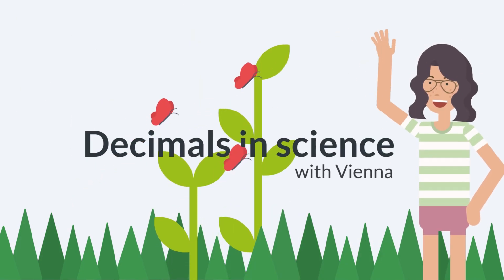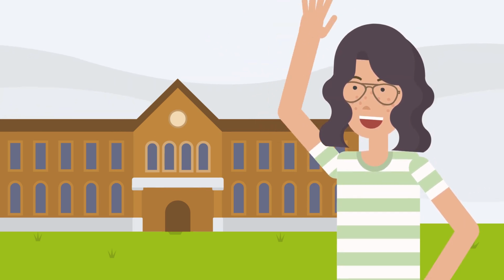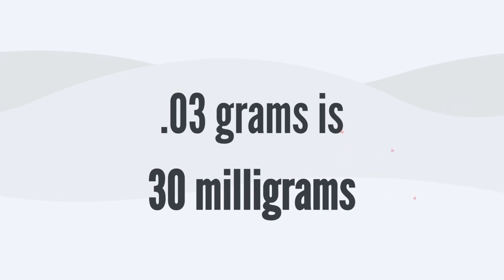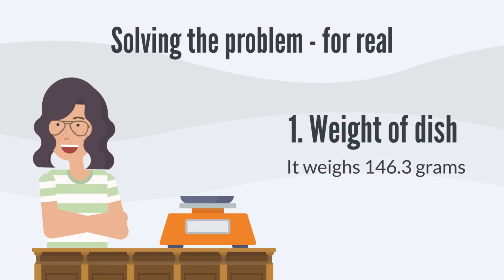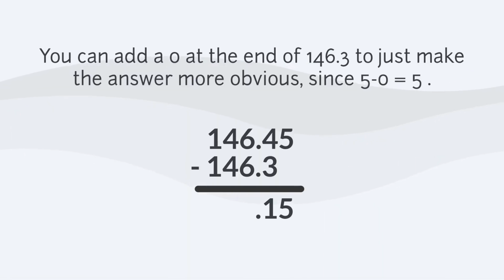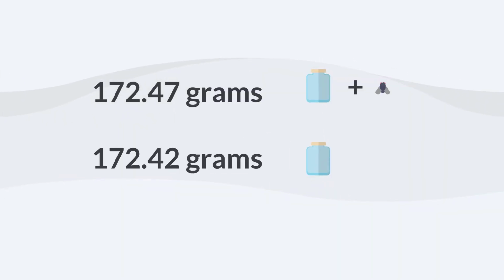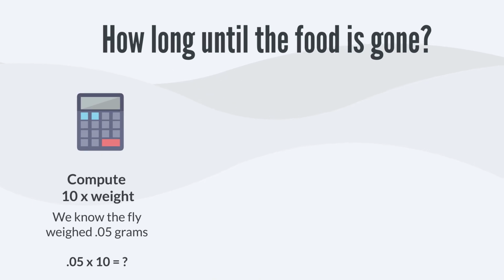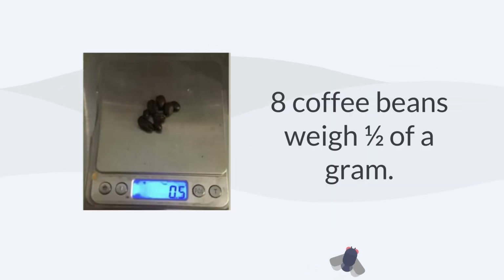Decimals in science!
In this video students learn about decimals and different systems of measurement, from the Imperial sytem to the Metric system. An experiment on how to apply decimals to science is presented too.

For fun learning games, more videos like this one, ready-to-implement lesson plans and a full library of teachers resources - all at no cost to you - check out the Growing Math project